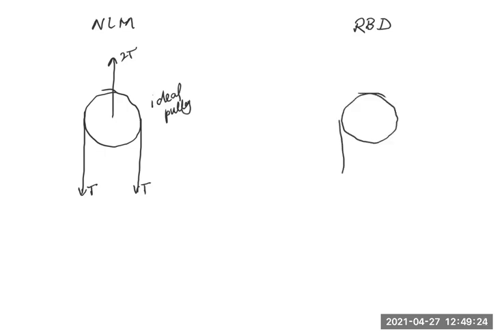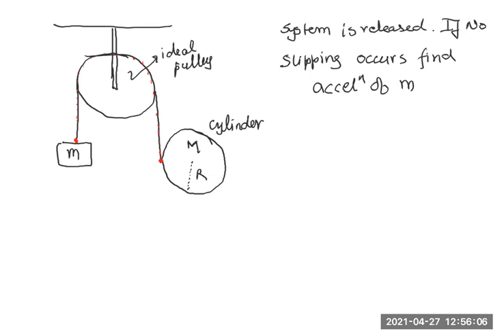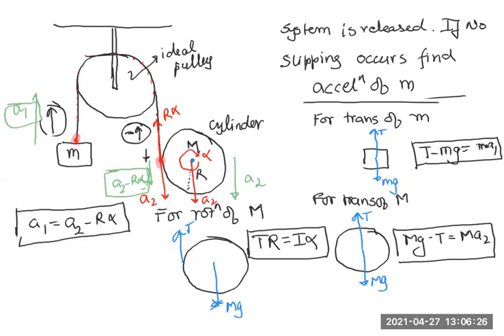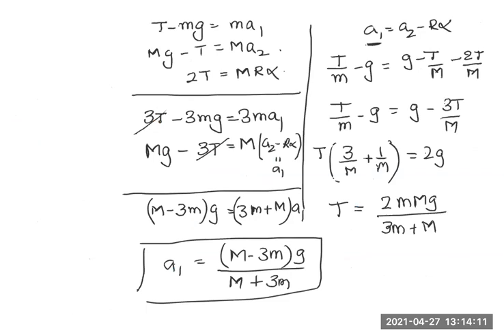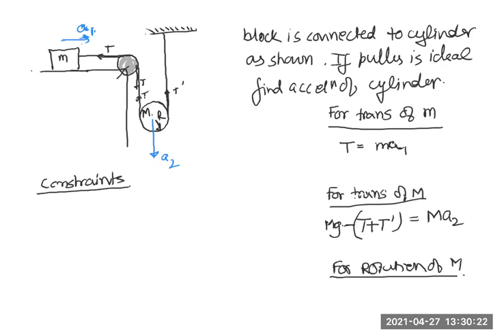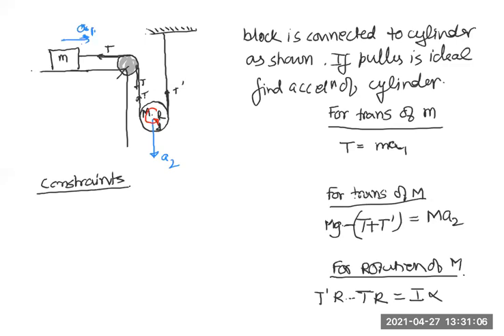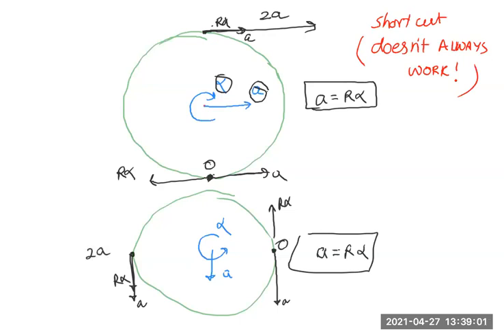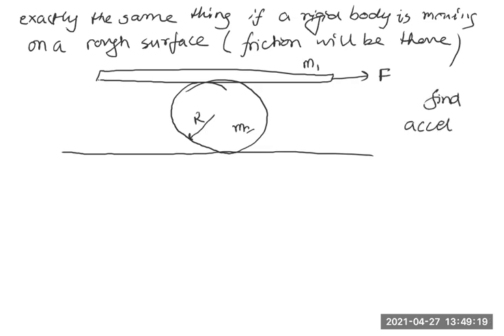ZEAL XI INT MOR BATCH 1 PHYSICS LECTURE BY IIT FACULTY KUNAL PATHAK SIR ON 27 04 21